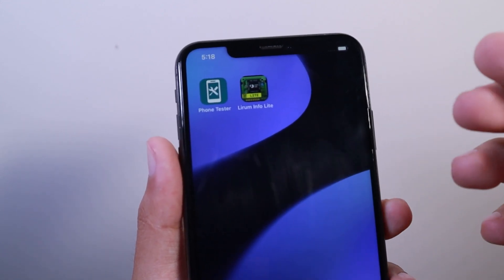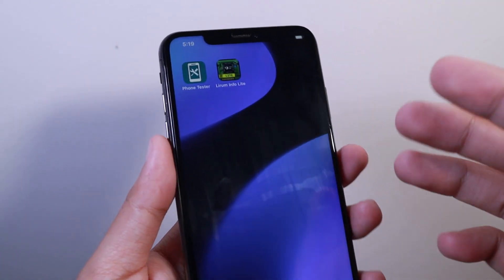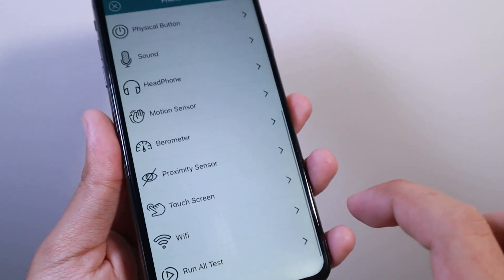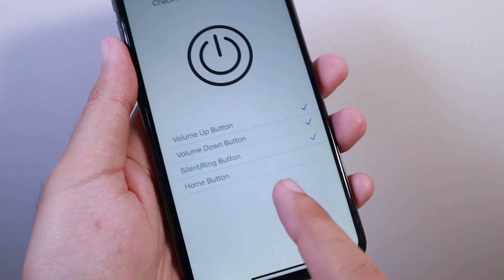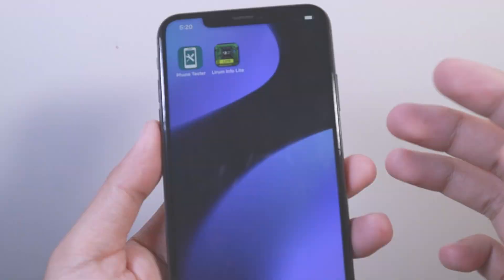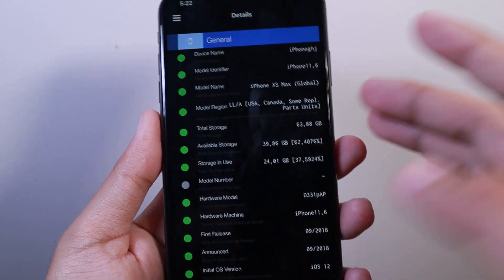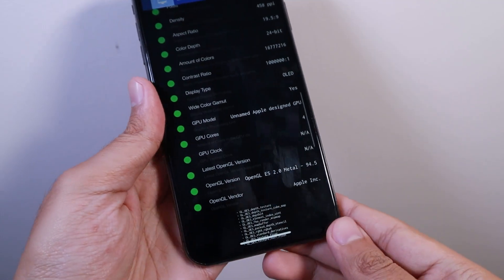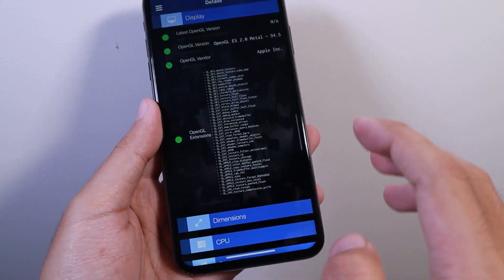Before BUY Second Hand iPhone You NEED THESE TWO APPS TO FULLY TEST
Apps are in Comment Section